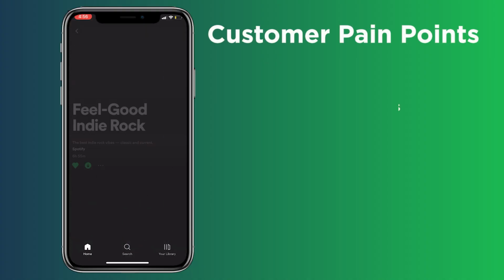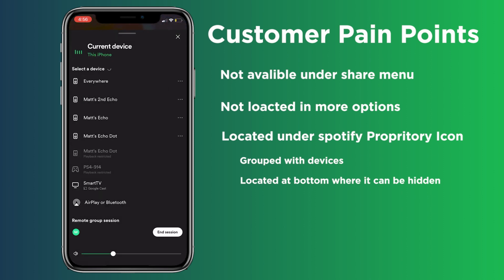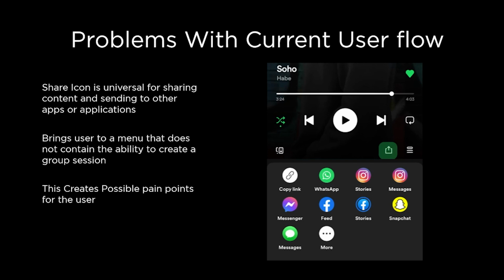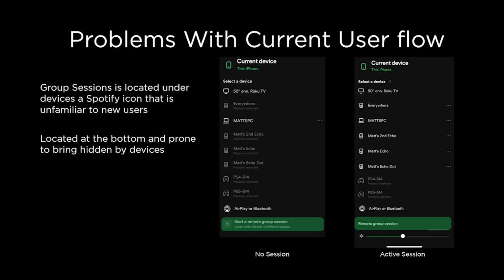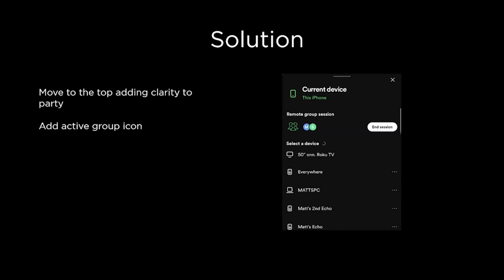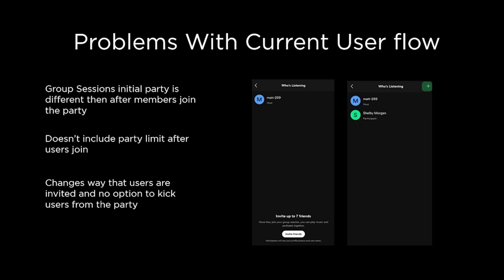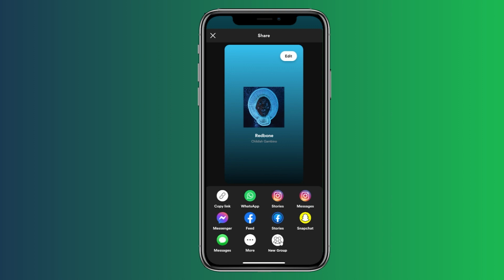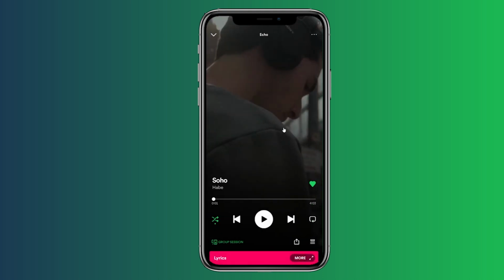Spotify listening Party UI Element Upgrade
Taking Spotify Group listening session and upgrading the UI to make the experience more user-friendly.